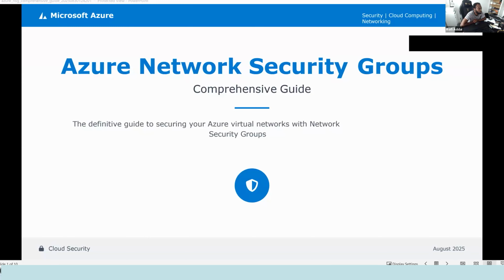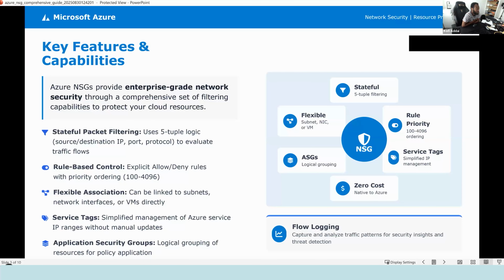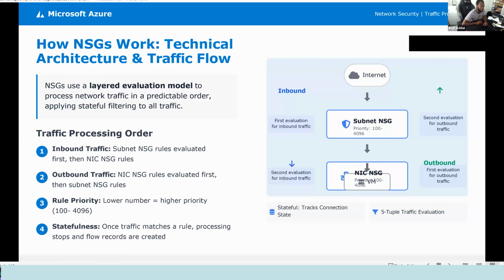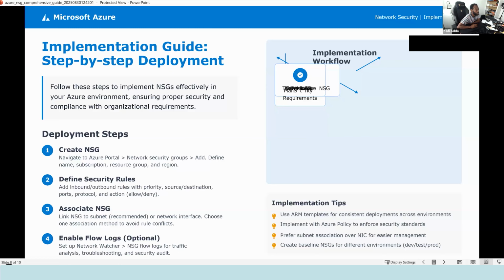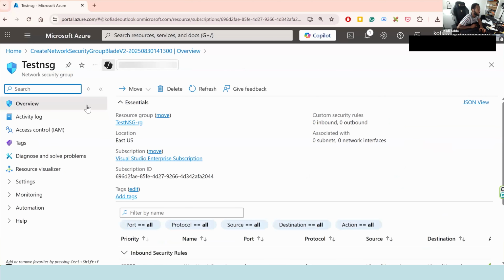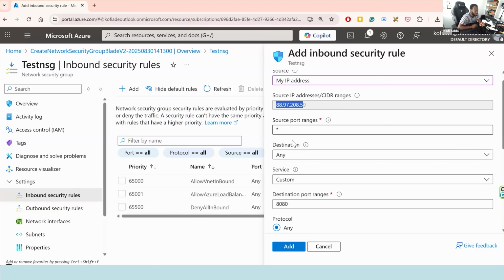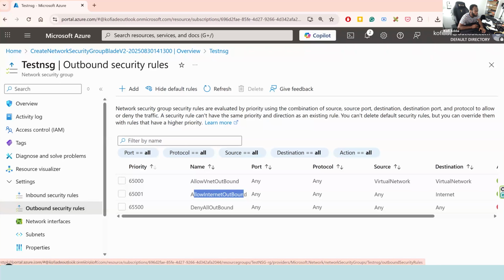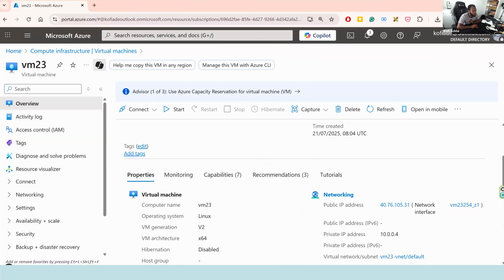Azure NSG Deep Dive | Network Security Groups Explained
Master Azure Network Security Groups (NSGs) in this comprehensive deep dive! 🛡️☁️

If you are studying for your AZ-104 or AZ-500 certifications, or simply want to secure your Azure Virtual Networks, understanding NSGs is non-negotiable. In this video, I break down exactly what a Network Security Group is, how traffic filtering works, and the best practices for applying rules to Subnets and Network Interfaces.

In this video, we cover: ✅ The Fundamentals: What is an NSG and why do you need it? ✅ Rule Logic: Understanding the 5-tuple hash, Priority numbers, and Allow/Deny logic. ✅ Scope: The critical difference between applying NSGs to a NIC vs. a Subnet. ✅ Service Tags: How to simplify your rules using Azure Service Tags. ✅ ASGs: How Application Security Groups work together with NSGs. ✅ Default Rules: The hidden rules you need to know about.

Whether you are a beginner to the cloud or an experienced architect looking for a refresher, this video covers the "Must Knows" of Azure Networking security.

AZ-500: Microsoft Azure Security Technologies

👇 QUESTIONS? Drop them in the comments below! I try to answer every question regarding Azure networking and security.